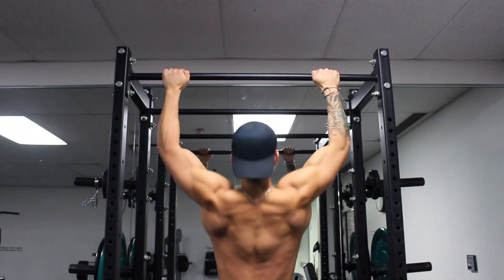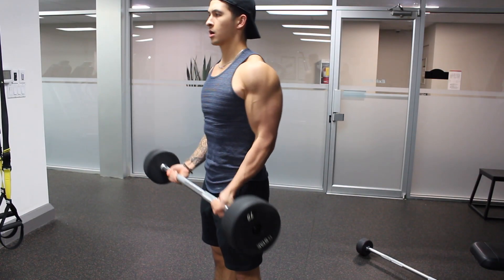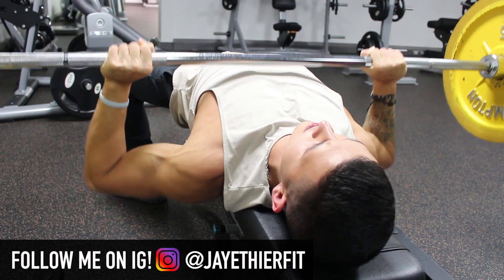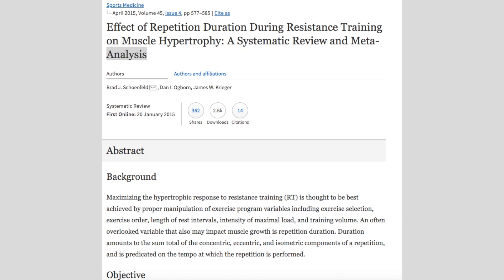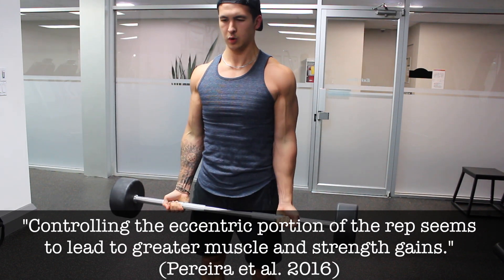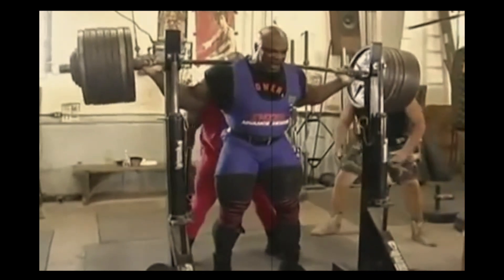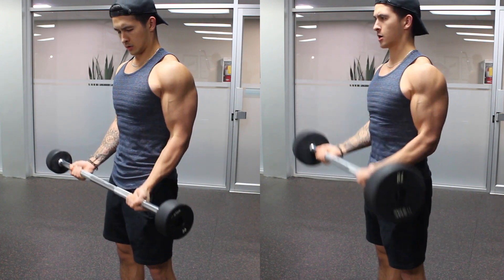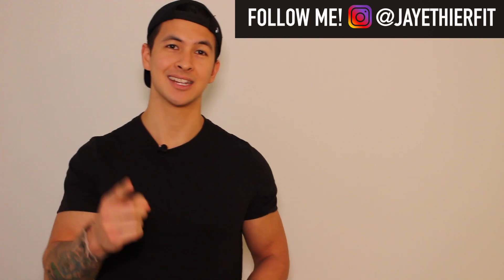Slow Reps vs Fast Reps for Muscle Growth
One often overlooked variable when it comes to training is lifting tempo – or how slow/fast you perform each repetition. In this video I’ll cover slow reps vs fast reps, and which one is better in terms of muscle growth. The main benefits of slow reps for mass is that it increases the time under tension throughout the set. On the other hand, the main benefit of using fast reps is that it enables you to use a heavier load or perform more reps when compared to slow reps. And although time under tension is reduced when fast reps are used, this actually doesn’t seem to hinder muscle growth. Thus, it’s clear that fast reps might be more beneficial for muscle growth. But how fast should you go and what’s the ideal rep speed? Based on Schoenfeld’s meta-analysis, between 2 seconds to 6 seconds per rep seems optimal for muscle growth. But closer to 2 seconds (faster reps) seem to be slightly more beneficial. However, rather than obsessing over the best rep speed for muscle, a better approach would be to simply use a concentric speed that’s on the faster side but enables you to feel a strong mind-muscle connection. And for the eccentric portion of the lift, make sure you’re controlling the weight down as opposed to letting gravity do the work for you. Utilizing these two tips will help make the “ideal” lifting tempo easy to implement!